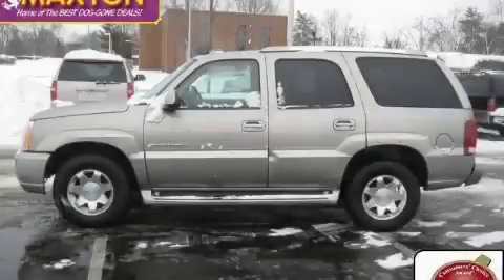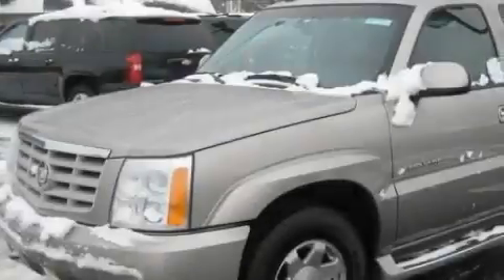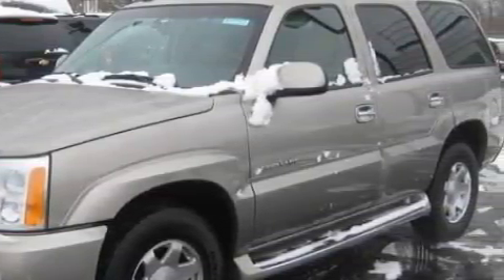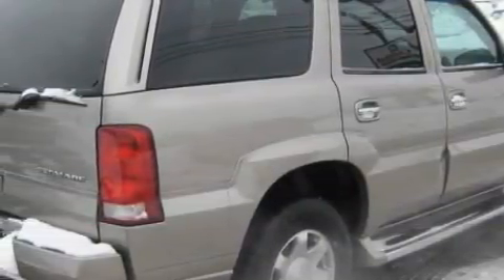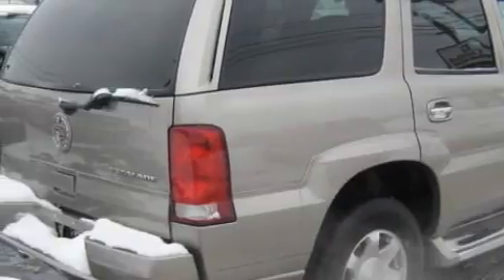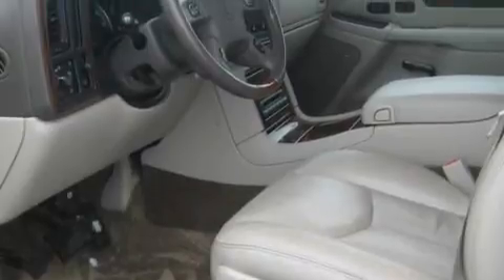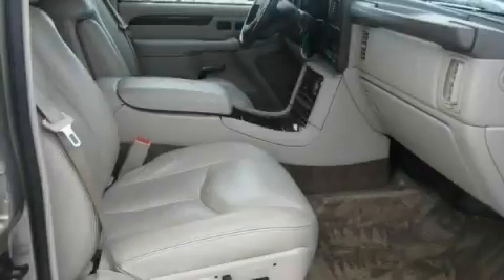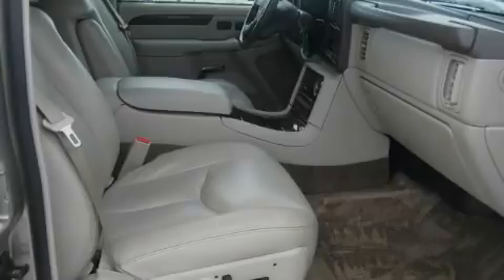Used 2003 Cadillac Escalade Worthington OH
Year: 2003
 Make: Cadillac
 Model: Escalade
 Engine: V-8
 Trans.: automatic
 Exterior: Gold
 Miles: 103,309
 Interior: Tan

 Pre-Owned 2003 Cadillac Escalade Worthington OH